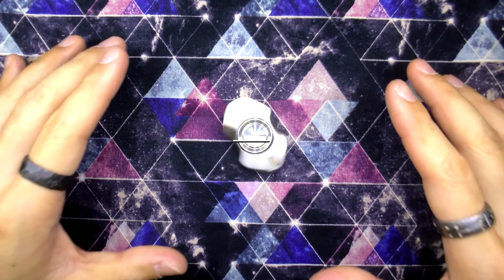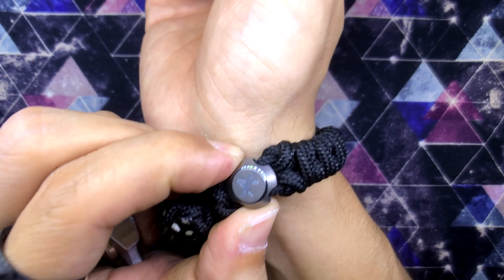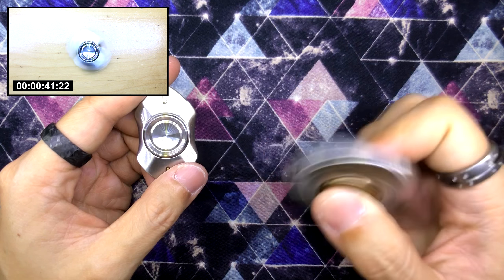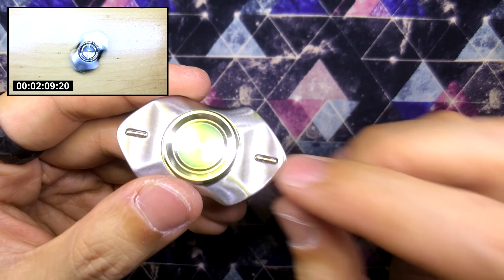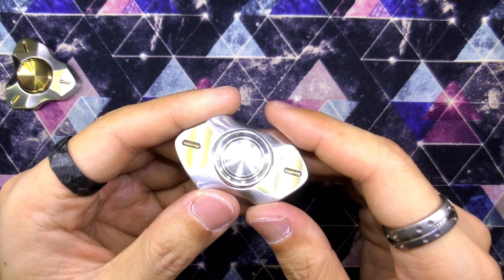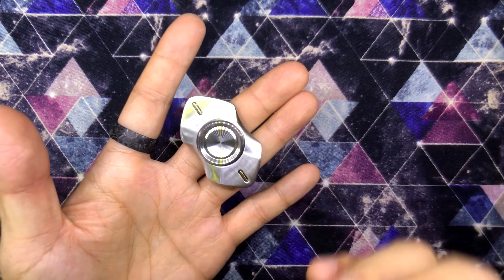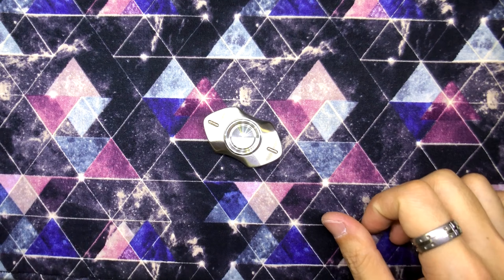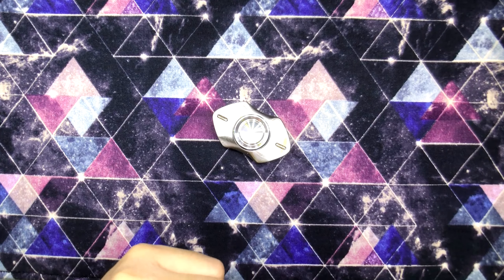Honest Review: Perfect Transition - Arcade Spinner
Slice Of My Life: My impressions of the Arcade spinner have not yet changed since day 1. That's not an easy feat - kudos to Tom of Unquiet Hands for a job well done, and for also sending this wonderful bar spinner over to me.

I've said this and I'll say it again - It's not easy to "translate" a spinner from a tri version into a bar version and I think that UQH really executed it well.

Also, shoutout to Aaron & Eric for having me on episode 10 of The Weekly Spin!
Please check them out and give them a sub!